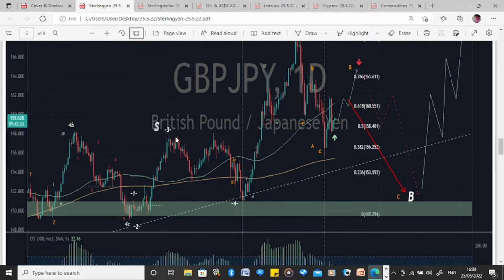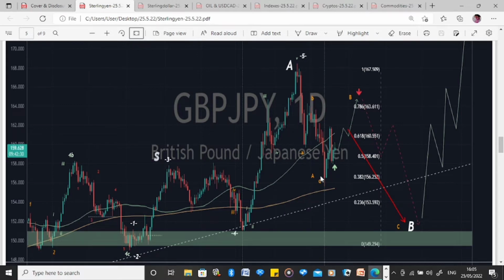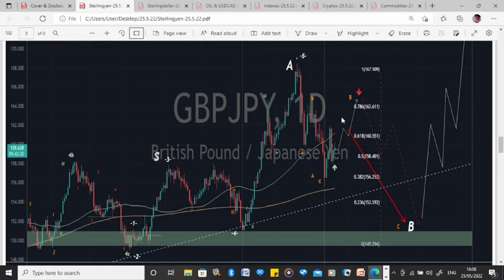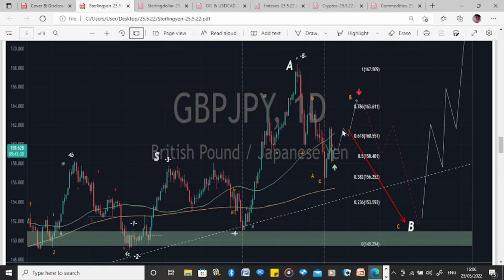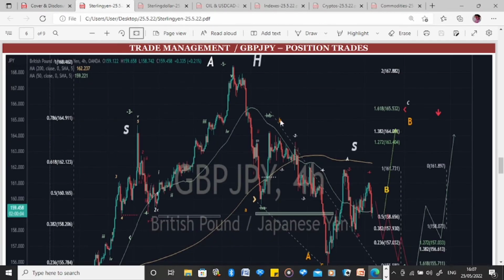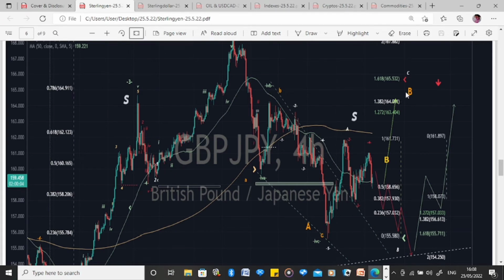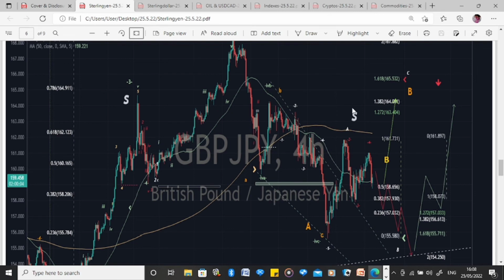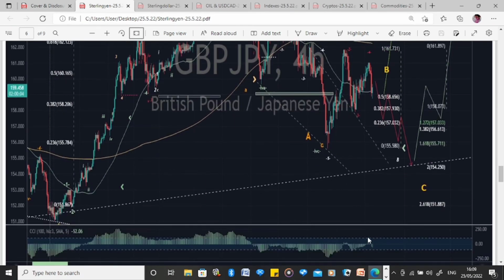Take Profit Now|GBPJPY technical analysis today|GBPJPY price forecast for May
Take Profit Now|GBPJPY technical analysis today|GBPJPY price forecast for May|GBPJPY price prediction today for May

GBPJPY
GBPJPY forecast for May
GBPJPY price forecast for May
GBPJPY technical analysis today
GBPJPY technical analysis for May
gbp jpy technical analysis for May
GBPJPY technical analysis May
GBPJPY analysis today
GBPJPY analysis today for May
GBPJPY analysis today for Dec
GBPJPY technical analysis today for May
GBPJPY Strategy Today
GBPJPY Strategy Today For May
GBP JPY weekly analysis
GBPJPY weekly analysis
GBPJPY Chart Analysis Today for May
GBPJPY price prediction today for May
GBPJPY price forecast today for May
GBPJPY price forecast today
GBPJPY price forecast today May
how to trade GBPJPY for May
technical analysis
analysis today
analysis today for May
Forex technical analysis for May
Forex
GBPUSD
USDJPY